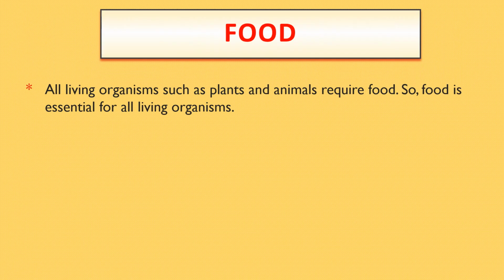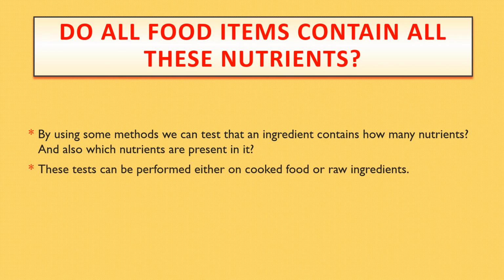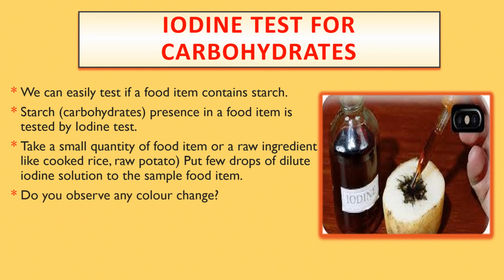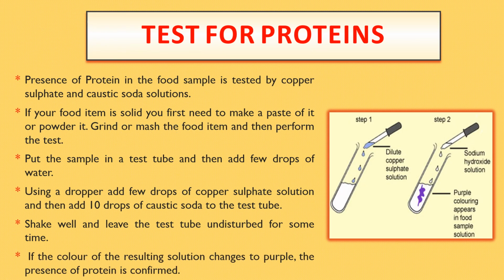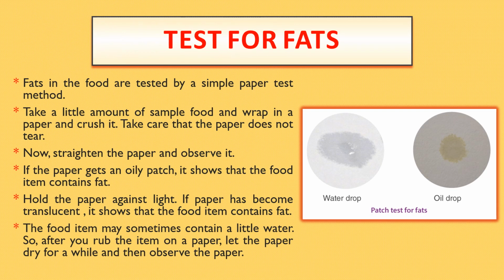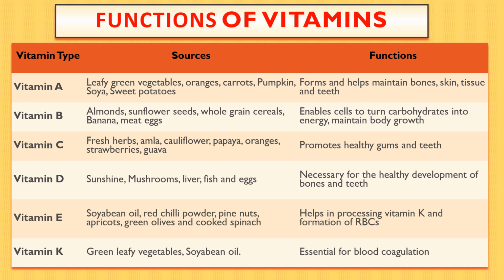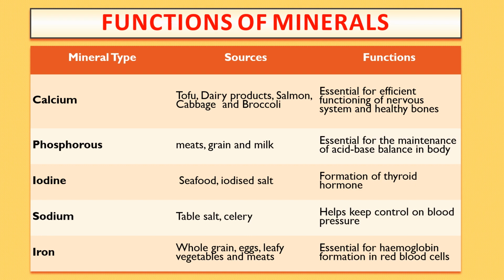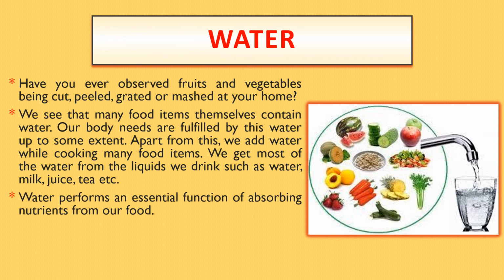Class 6- Chapter 2 – Components of Food (Part 1) (Biology)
It covers the first half of the lesson- Components of Food (Biology) which is Chapter 2 of class 6 NCERT science book. It explains the different Nutrients present in the food i.e. Carbohydrates, Proteins, Fats, Minerals, Vitamins along with their sources and functions. It includes tests for Carbohydrates, Proteins and Fats. It also describes the dietary fibres i.e. Roughage and Water. The contents are according to the syllabus designed by CBSE.